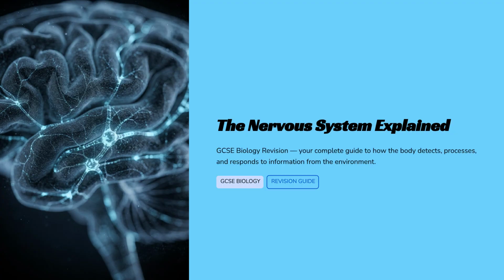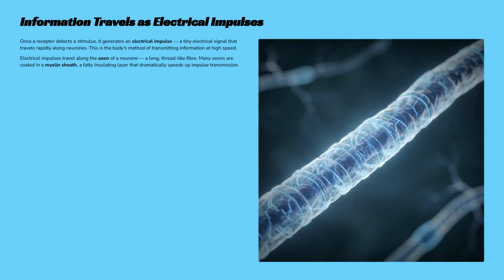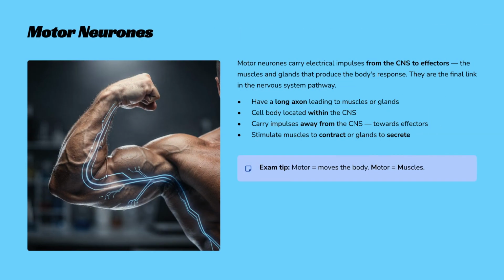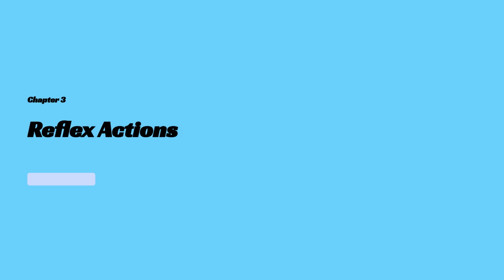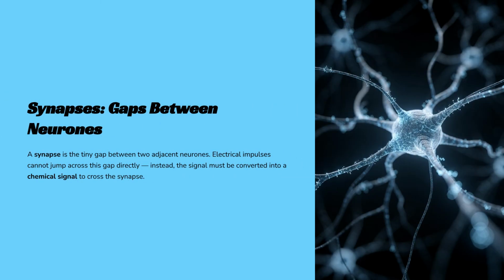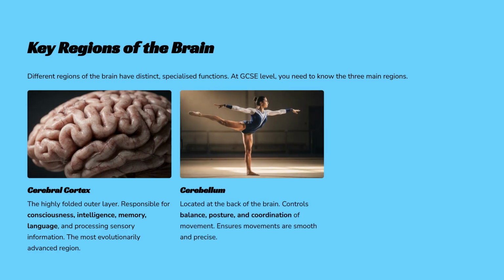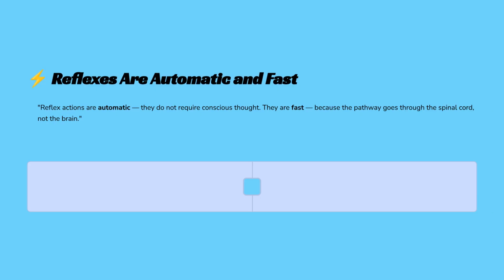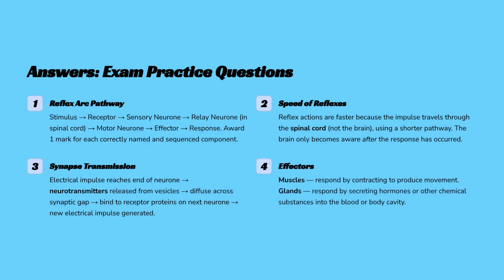The Nervous System Explained | GCSE Biology Revision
The nervous system explained simply for GCSE Biology revision.

In this video, we cover how the nervous system detects stimuli and coordinates responses throughout the body.

You’ll learn:

* Structure of the nervous system
* The role of the brain and spinal cord
* Reflex actions
* Neurones and synapses
* How receptors respond to stimuli

Perfect for GCSE Biology students revising coordination and control.